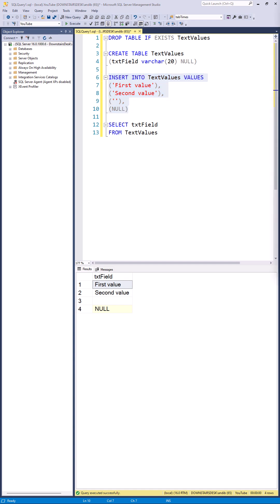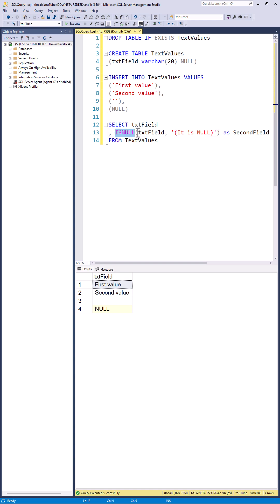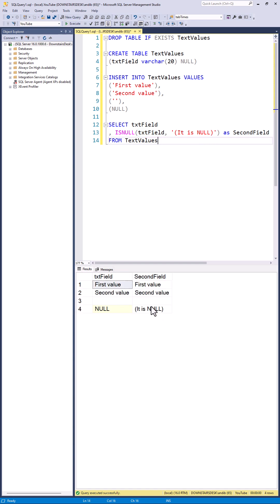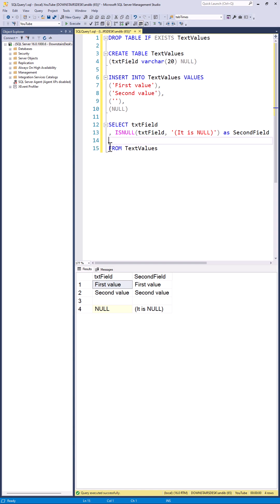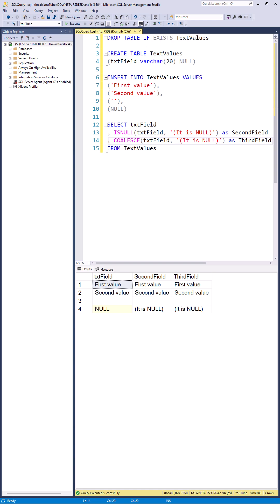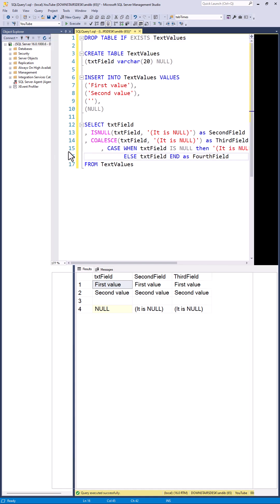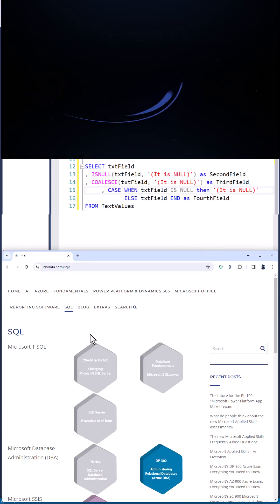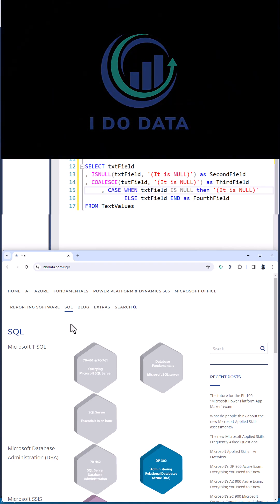Replace NULLs in an SQL Server query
My SQL Server Udemy courses are:
How do you replace NULLs in an SQL Server query?
You can use:
The ISNULL function,
The COALESCE function, or
The CASE statement.